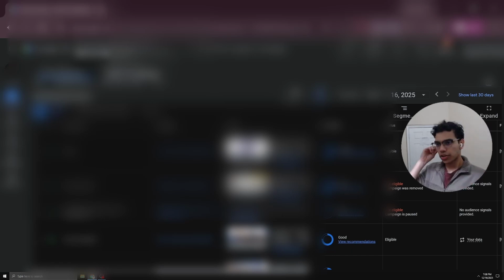How To Structure PMax Campaigns For Higher Conversions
Most people are running Performance Max wrong.

Not because they are bad at Google Ads.

But because Google does not clearly explain how PMax should actually be structured.

In this video, I walk you through how I structure Google Performance Max campaigns inside real accounts.

If you run your own business or manage client accounts, this will help you build cleaner campaigns that scale properly.

And if you are a business owner who wants to use Google Ads to generate more leads or sales, book a strategy call with me below and we can talk through how to structure and scale campaigns properly for your business.